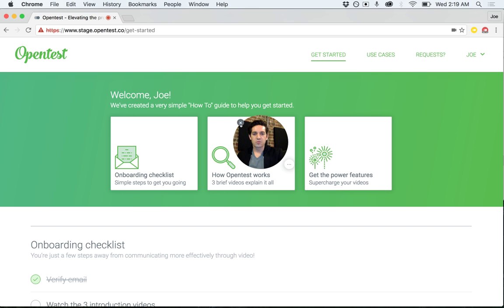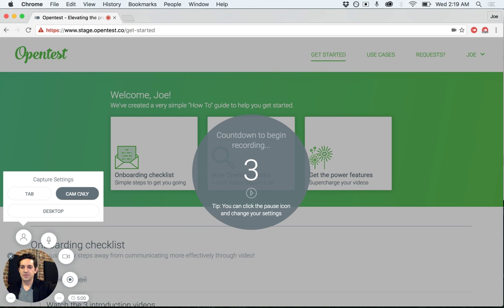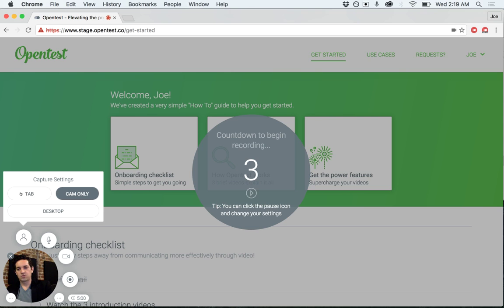NOW YOU CAN RANK A VIDEO ON PAGE 1 OF GOOGLE